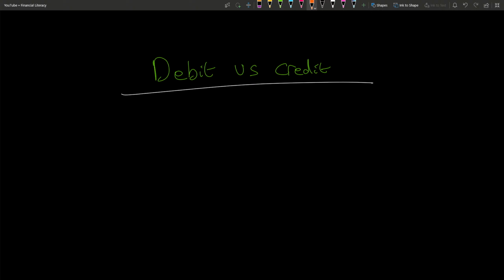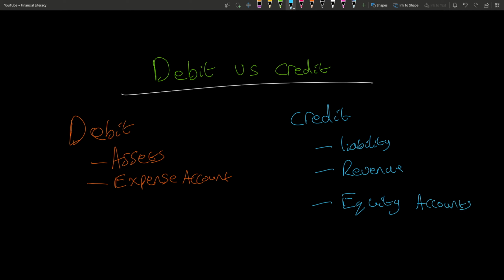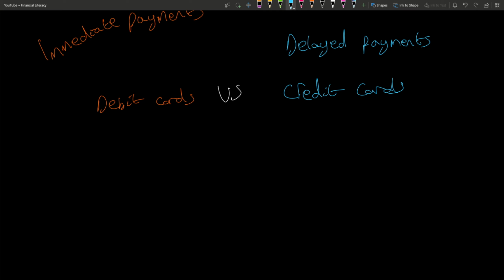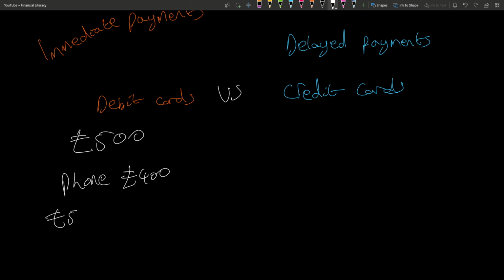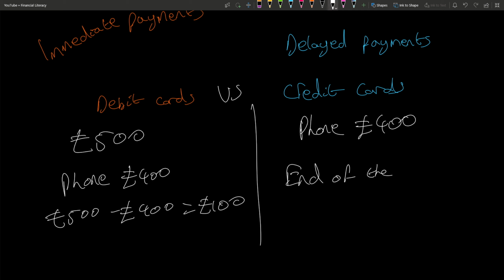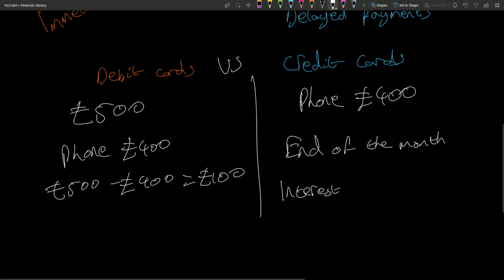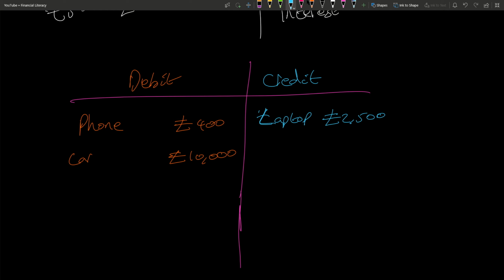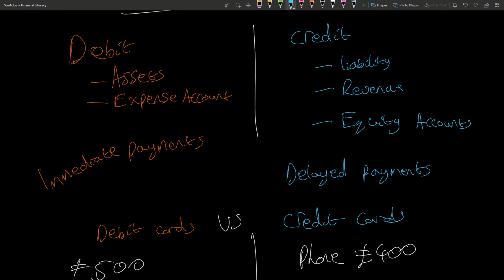Debit vs Credit | DEBT | Finance & Economics